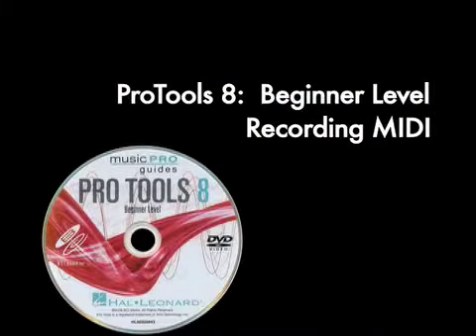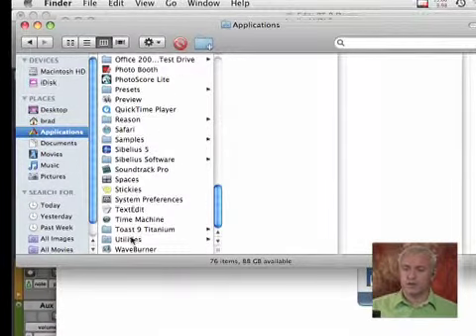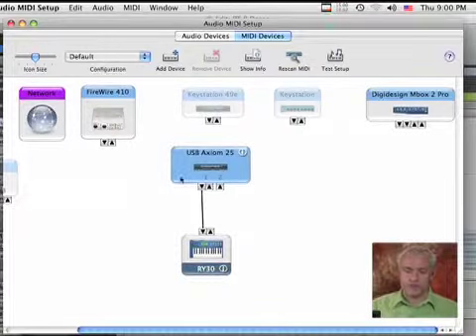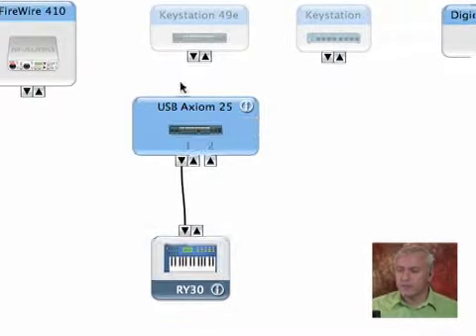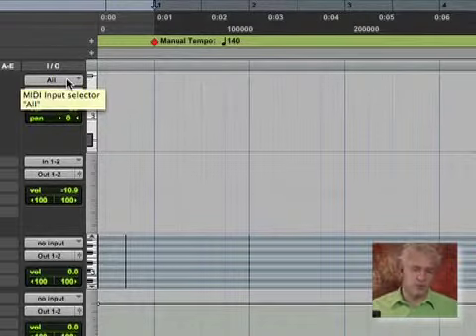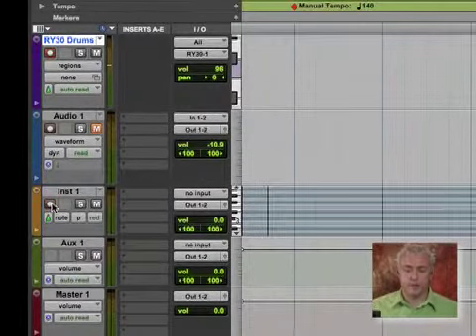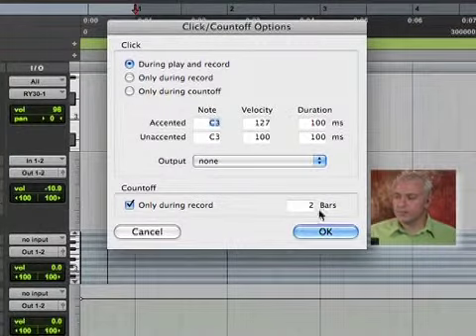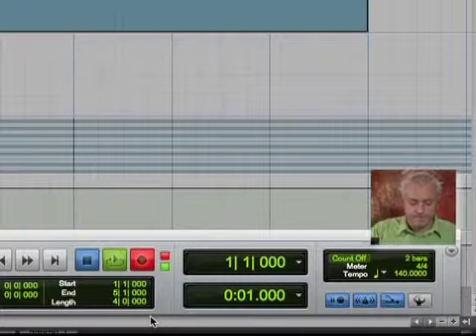ProTools 8-Beginner Level: Recording MIDI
Andrew Eisele explains the basics of recording MIDI information in this segment of the ProTools 8 Music Pro Guide published by Hal Leonard books.

You'll learn how to record audio and MIDI into Pro Tools 8, be guided through the mixing process, and learn how to bounce your mix to disk so you can create your own CD or upload your music to the web. Along the way, Andrew will demonstrate many of the tips and techniques he's developed from teaching Pro Tools 8.